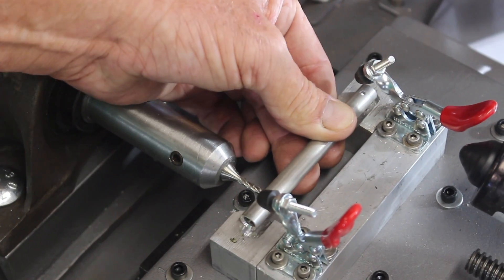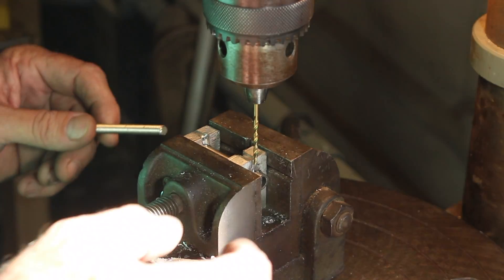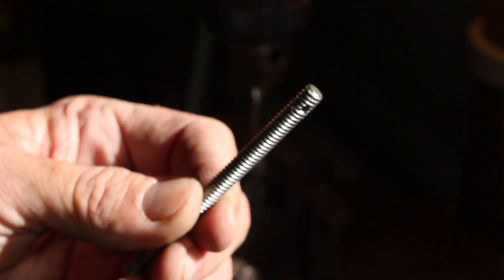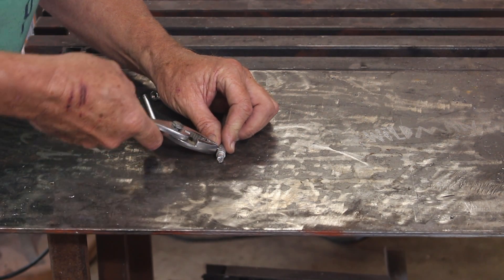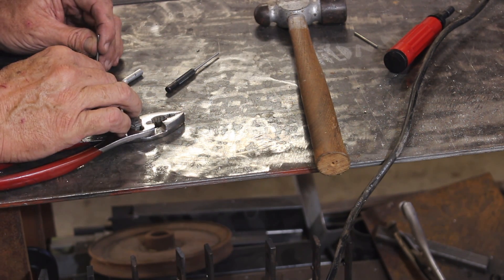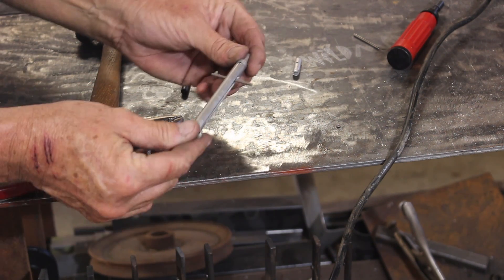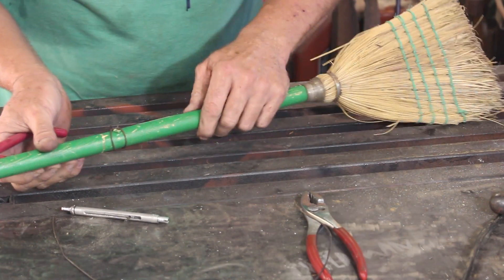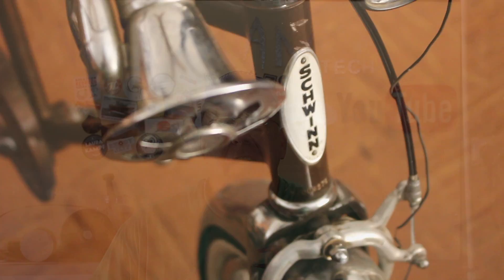Introducing - The Clampmaker®️!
This is the wrapup from last week's video where I showed the construction of a slot cutting milling machine. This week we finish the machine and show you what it is made to do. It is designed to construct a tool called the Clampmaker®️!